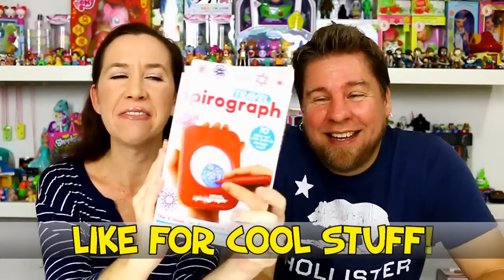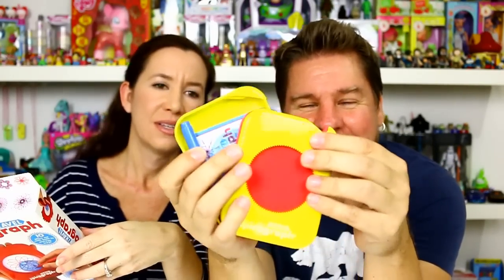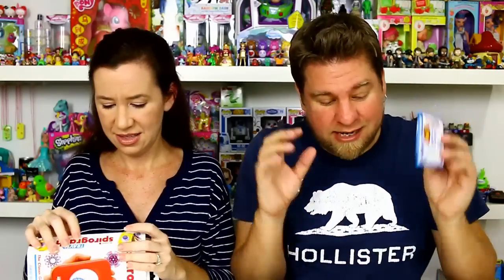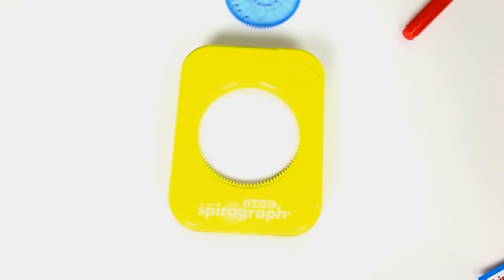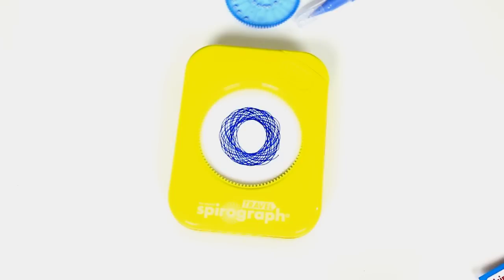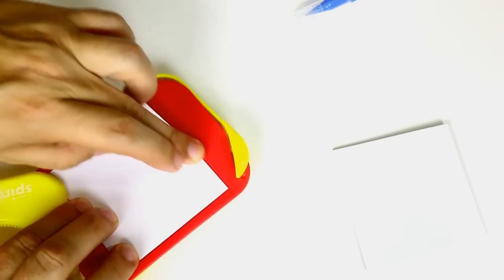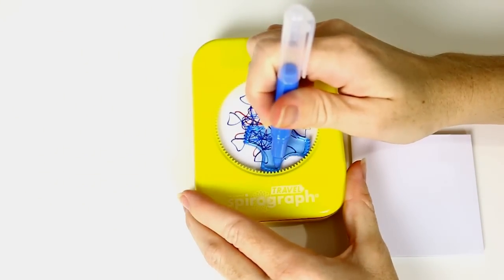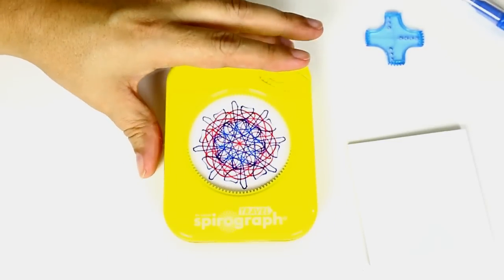The Original Spirograph Travel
Remember the Spirograph? Well it's still here and in travel size. Mike and Holly show you guys the great retro design kit Spirograph in a travel size so you can take it on the go with you.

We'd like to thank The Toy Insider for sending this as part of our Monthly Surprise Toy Box.

Check out Toy Insiders website where you can get the newest info on lots of upcoming toys.

ABOUT US:

We also love toys! Some of the toys we collect are My Little Pony, Littlest Pet Shop, Lego, Disney, Minecraft, Star Wars, Transformers, and many others. We share our collections in review video's and you can even see us hunt for toys to add to it. You're never too old to play with toys!

LOVE LEGOS?? See reviews on all the newest sets!

CAMERAS WE USE:

Canon Rebel 70D